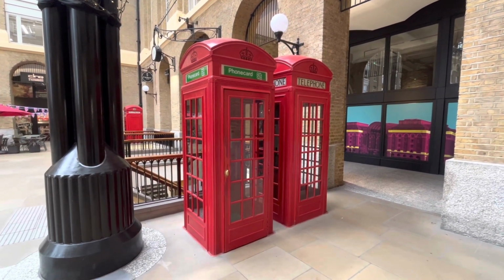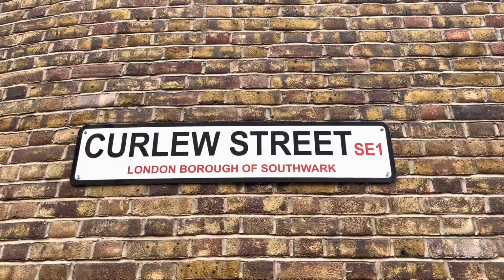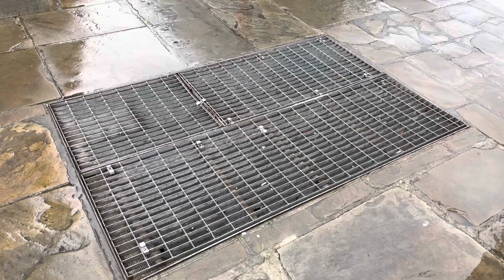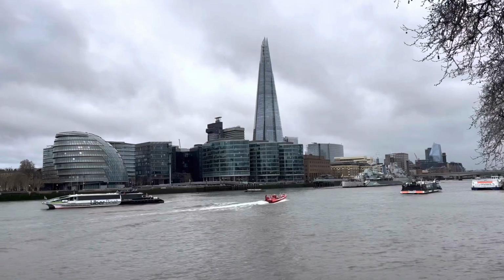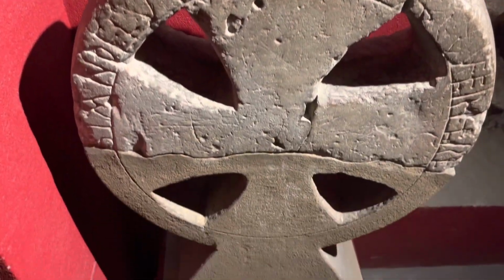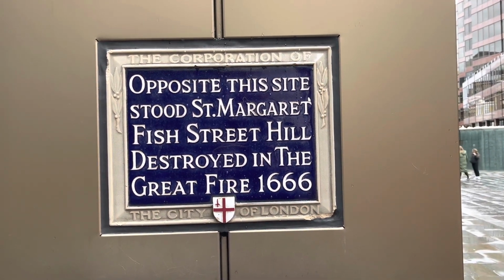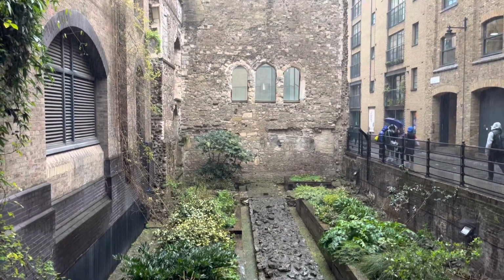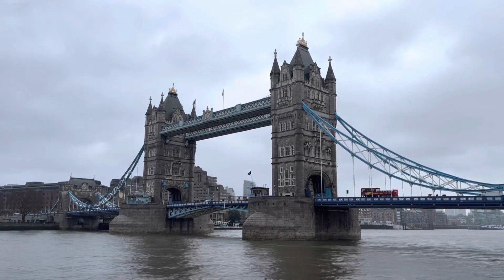London Filming Locations PART ONE | Doctor Who | An American Werewolf In London | Harry Potter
A little trip down memory lane of filming locations in London which actually mean something to me.

Also, a little bit of London history thrown in as bonus content.😂🇬🇧

Like I mentioned in the video, I’ve never watched Harry Potter but maybe I should give it another go?

Stay tuned for Part Two as well as Simon Pegg’s THE WORLD’S END filming locations which at the time of writing this, haven’t been filmed yet but they are definitely coming soon.😉